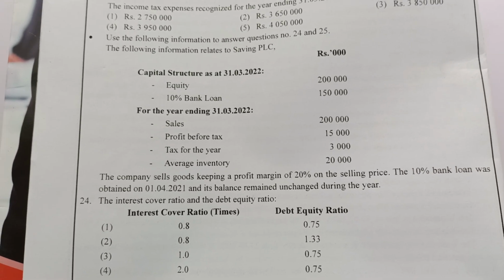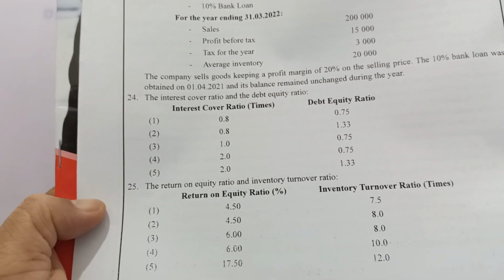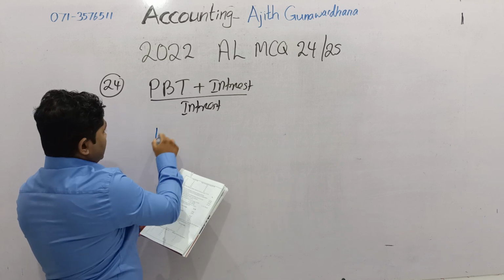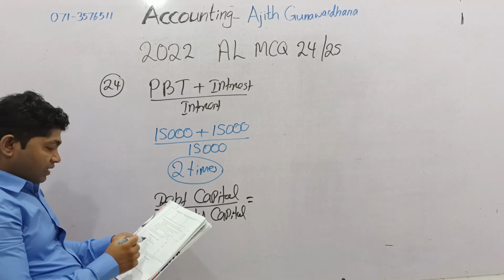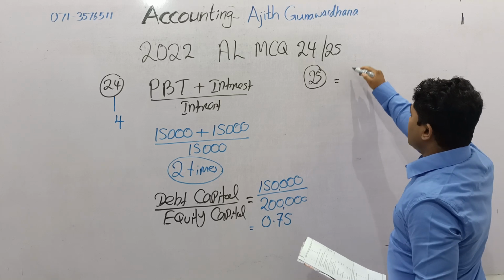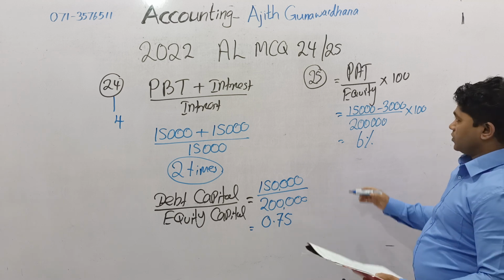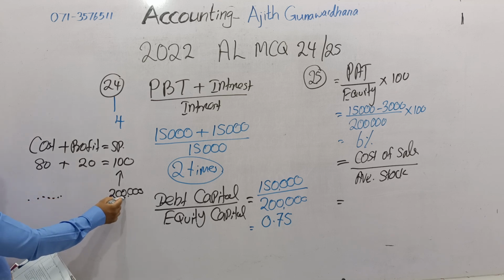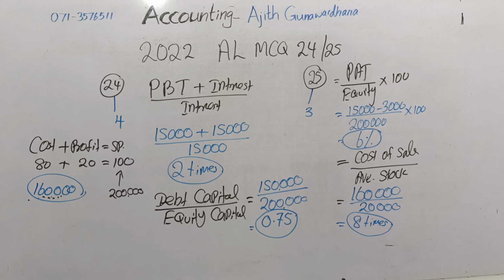Accounting 2022AL MCQ 24 and 25